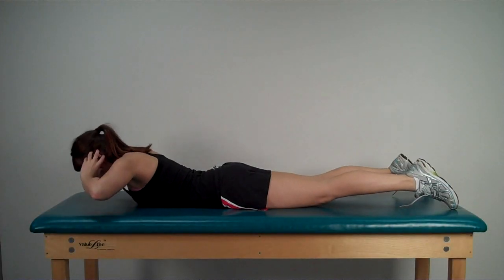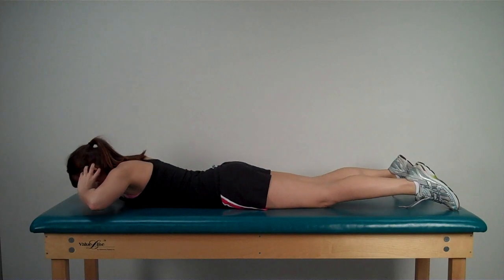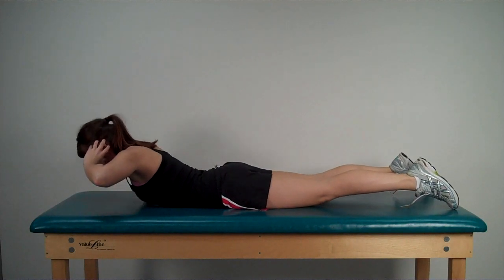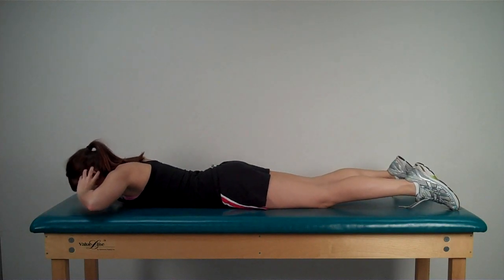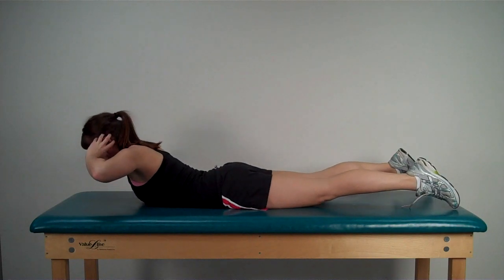Prone Trunk Extension.mp4